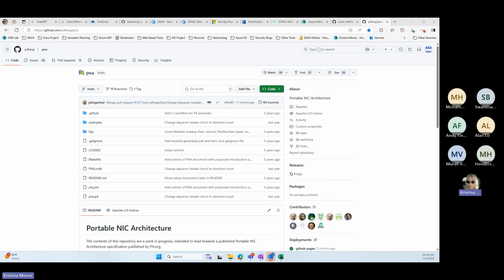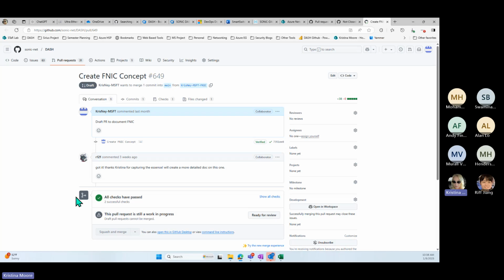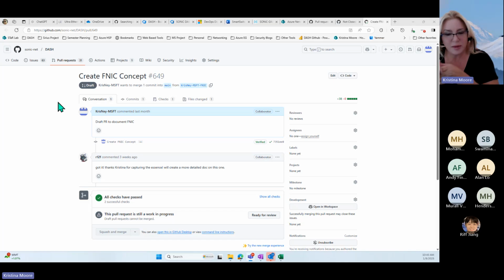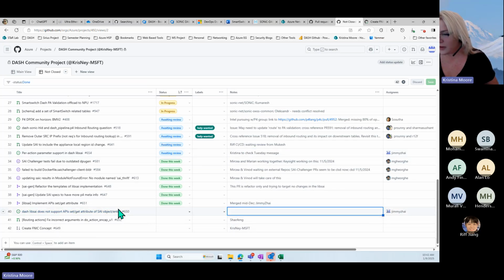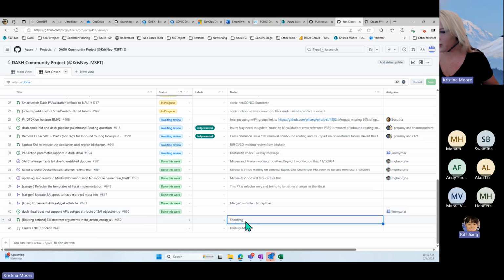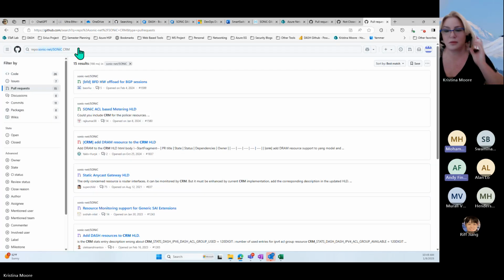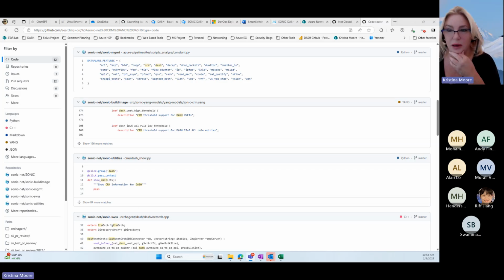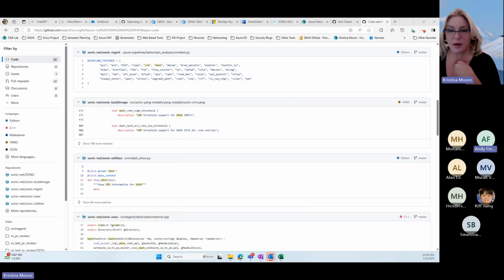SONiC DASH Workgroup Community Meeting Jan 9 2025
Behavioral Model Group Updates and P4 Consortium:
 Discussed the generalization of P4 programs accepted by BMV2, including the acceptance of general if statements inside actions
 Previously, general IF statements inside of actions were not allowed, leading to unnatural ways of writing code. This change, made in November and December, allows for more natural coding practices
        There have been small enhancements and a list of projects for students and hobbyists, and ongoing reviews/fixes by Intel and other contributors
  • Future plans include adding features like add-on miss, though no set schedule
  • Riff, JimmyZhai, and Shaofeng are working on an app to cover some gaps in the Behavioral Model. This work is ongoing, and more details are expected to be discussed in the next Behavioral Model meeting

DASH Repository Activity:
  • Noted several pull requests and ongoing work, including support for 128-bit operations and API get/set attributes
  • Merged the implementation of the API get-set attribute a couple of weeks ago
  • JimmyZhai work on refactoring and J2 templates was highlighted
  • Various fixes and enhancements were discussed, including production parameter support.  Specifically addressing issues where P4 tables have multiple actions and parameters need to overlap
  • DASH SONiC management tests; approvals have been received from NVIDIA and Vasundhara, waiting for Prince George to return
  • Work with Mircea to integrate private link and other features into the test environment

Floating NIC Concept:
  • Discussed documenting the Floating NIC concept introduced by Michal Zygmunt, with Kristina planning to take the first swing at the documentation

Data Plane App:
  • Riff provided an update on the Data Plane App

SONIC and Resource Management:
  • Andy had questions re: the handling of resource allocation failures and potential crashes. Mohammad and Riff explained the improvements in error handling and resource monitoring

DASH and CRM:
  • Discussion on whether DASH adds new CRM capacity measurements to help stay away from resource limits on policies

Other Discussions:
  • Murali mentioned approvals from NVIDIA for PMON PRs and coordination with Prince George